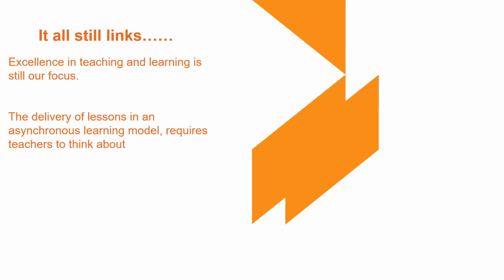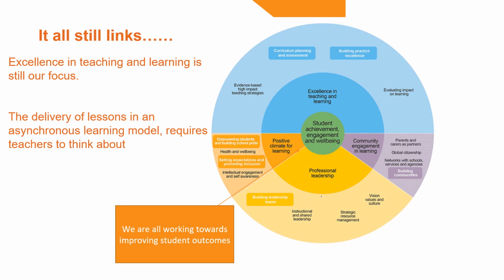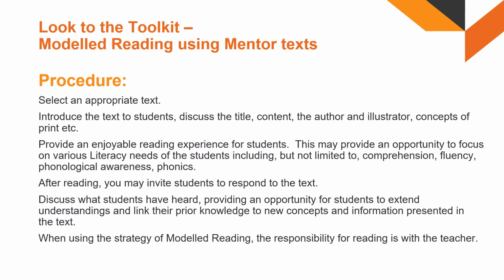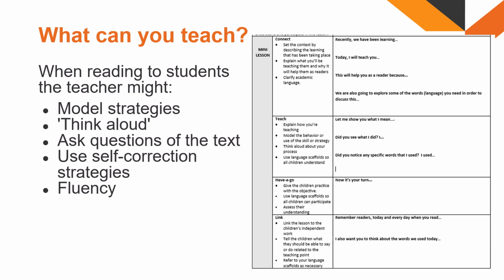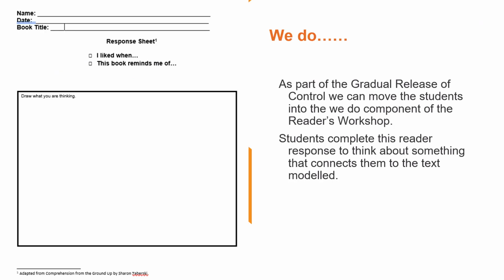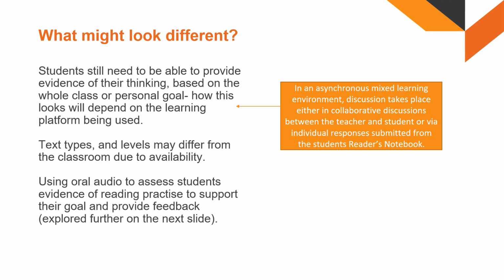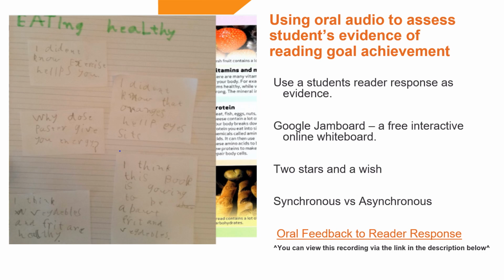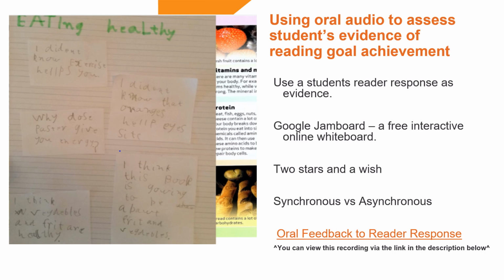Modelled and independent reading in an online environment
Explore the various approaches and platforms used by schools to facilitate reading lessons with emergent readers.